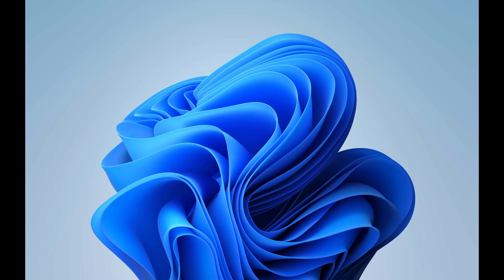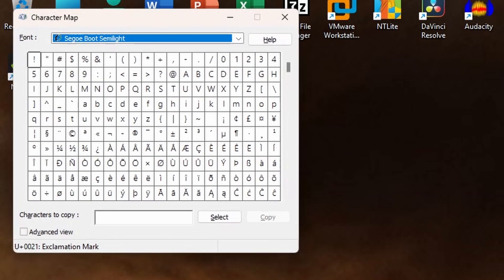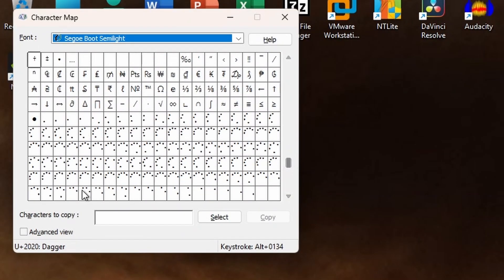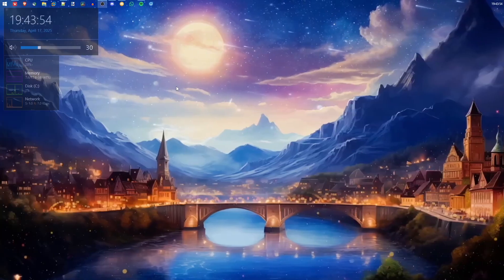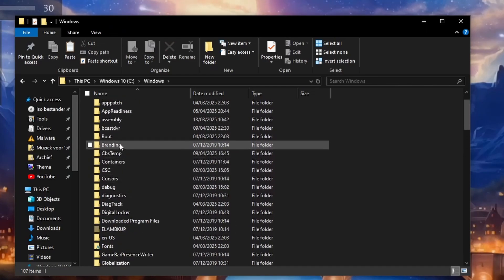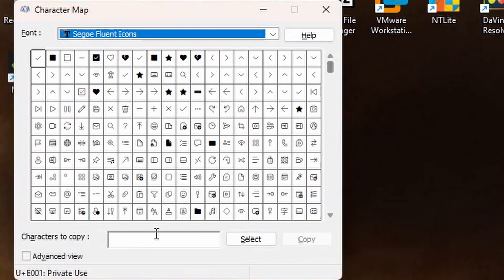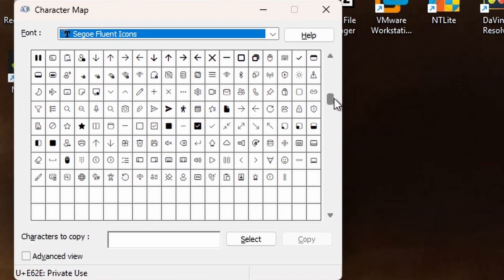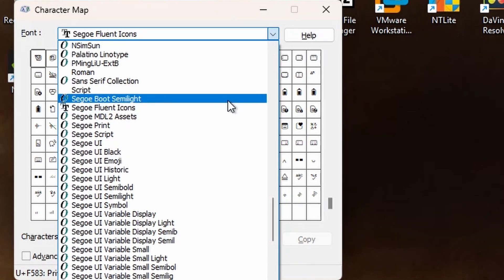The Windows boot animation is just a font! - Small documentary #1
Hello everyone, let's hit 50 likes? Today, I'm showing you a 2 minute documentary about the Windows boot animation being a font. Let me know what you think about it! Thanks to @VoidExplorer95 for the thumbnail!